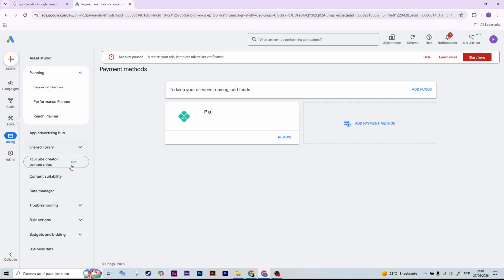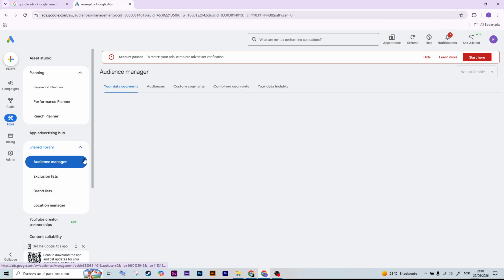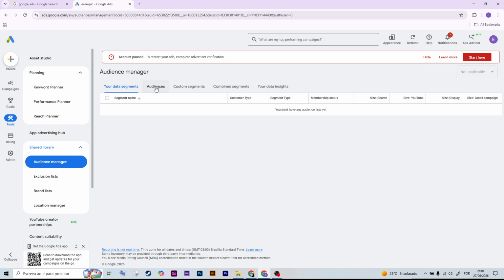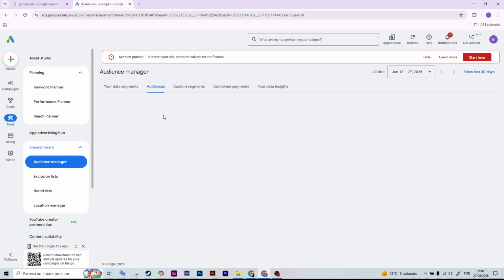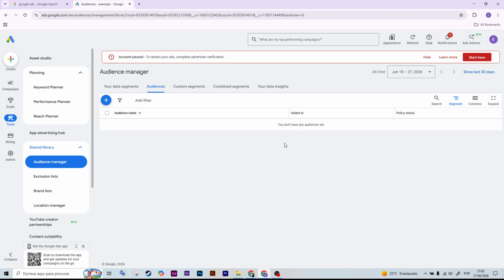HOW TO SET UP GOOGLE ADS CUSTOMER MATCH (STEP-BY-STEP GUIDE 2026)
How to set up Google Ads Customer Match in 2026.

In this step-by-step tutorial, you'll learn how to set up Google Ads Customer Match so you can upload customer lists, reach existing customers, create targeted audiences, improve remarketing campaigns, and optimize ads using first-party data. This beginner-friendly guide covers Google Ads Customer Match setup, audience manager, customer list uploads, data formatting, privacy requirements, audience targeting, campaign integration, and common Customer Match issues.

In this video, you'll learn:

How to set up Google Ads Customer Match

How to access Audience Manager in Google Ads

How to prepare customer data for upload

How to create a Customer Match audience list

How to upload customer emails, phone numbers, and user data securely

How to add Customer Match audiences to campaigns

How to check audience status and match rates

Common Google Ads Customer Match issues and how to fix them

This tutorial is beginner-friendly and perfect for marketers, advertisers, agencies, ecommerce sellers, lead generation businesses, small business owners, and anyone who wants to use first-party customer data in Google Ads.